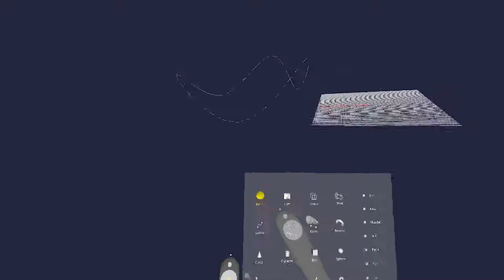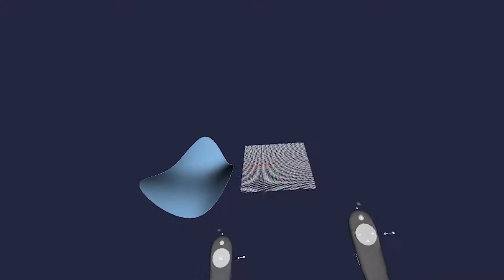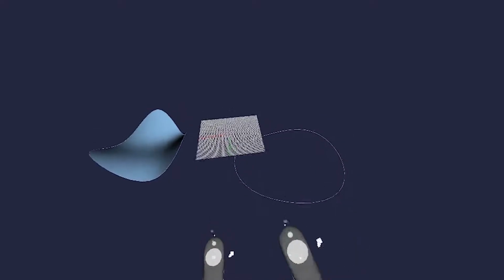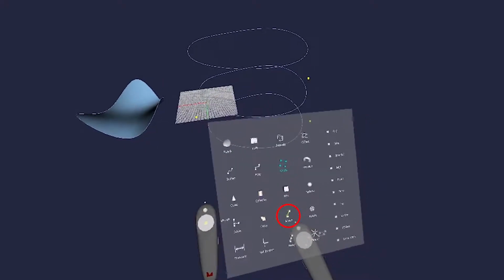Mindesk tutorial 5 - Design tools (part 2)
Basics of 3D modeling in VR: patch, extrude, offset